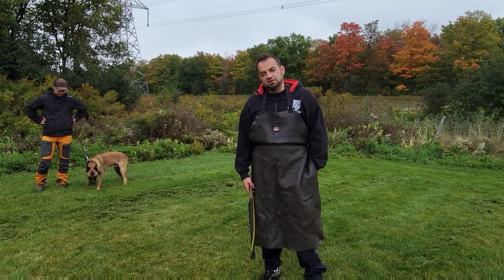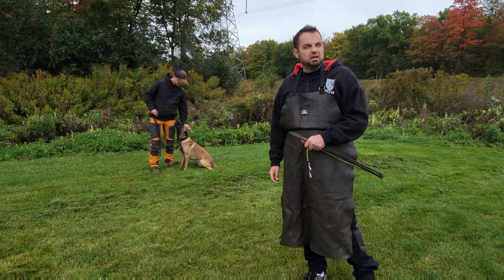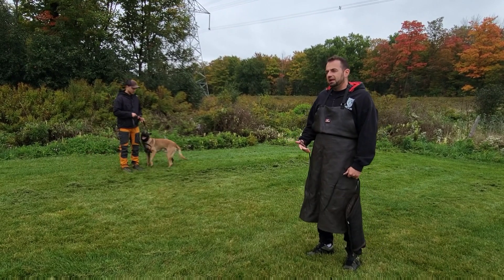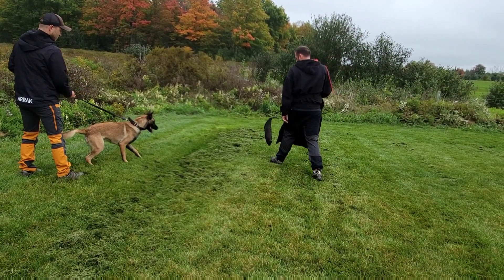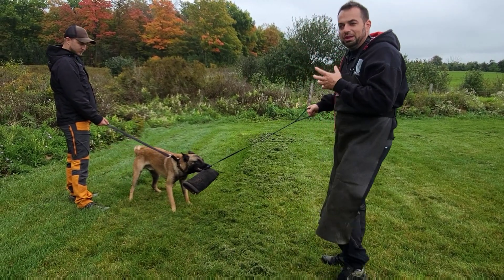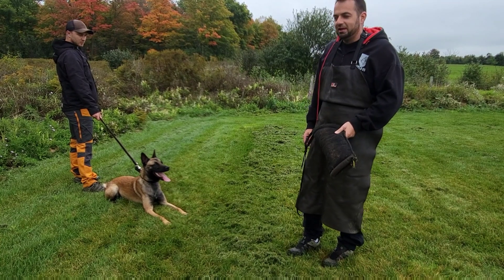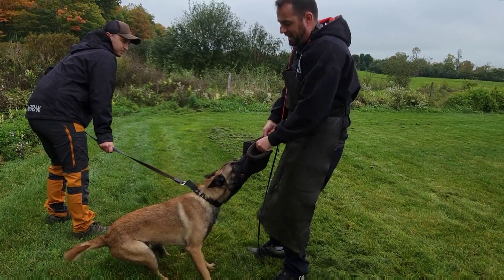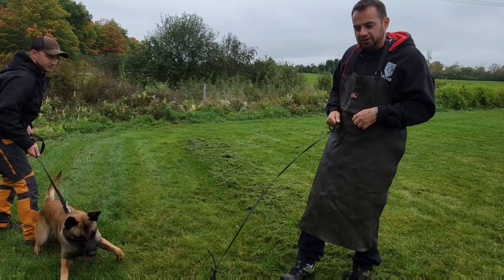TESTING New Malinois in for Protection Training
OR @SHIELD_K9